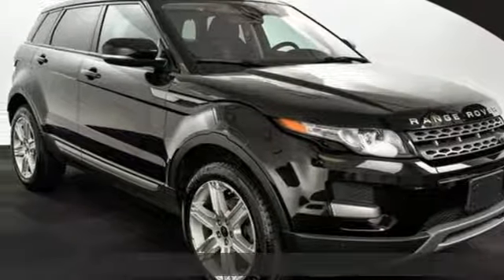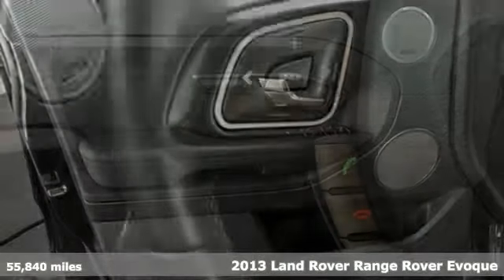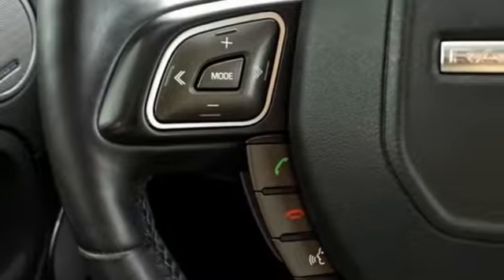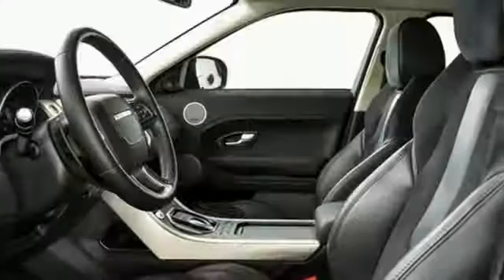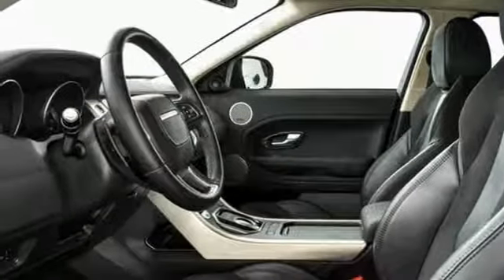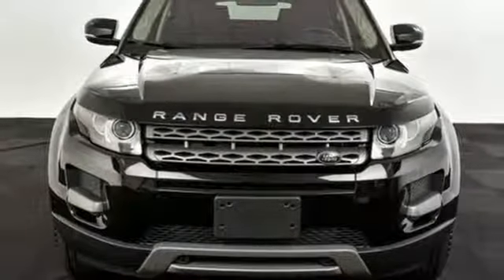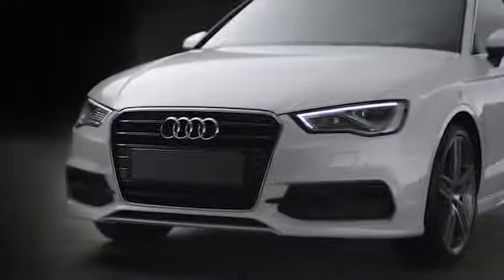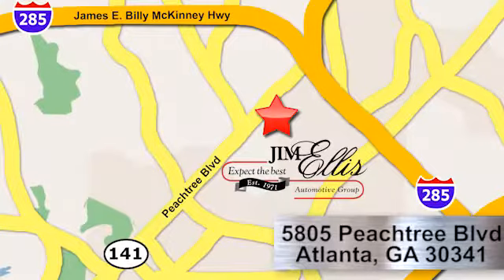Used 2013 Land Rover Range Rover Evoque Atlanta Alpharetta, GA A14008A - SOLD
Year: 2013
Make: Land Rover
Model: Range Rover Evoque
Trim: Pure
Engine: 2.0L I4
Transmission: 6-Speed Automatic
Interior: Ebony/Ebony
Mileage: 55840
Stock #: A14008A
VIN: SALVN2BG7DH774890
2013 Land Rover Range Rover Evoque Barolo BlackbrOdometer is 11278 miles below market average! Clean CARFAX.br11 Speakers, 19" Unique Alloy Wheels, Brake assist, Climate Comfort Package, Fully automatic headlights, Heated Front Seats, Heated Front Windshield, Heated Steering Wheel, Heated Windshield Washer Jets, Memory seat, Navigation System, Partial Leather / Dinamica Seat Trim, Premium audio system: Meridian, Radio: Premium Navigation System, Rain sensing wipers, Xenon Headlamps. 28/20 Highway/City MPGbrAudi Atlanta is the largest Pre-Owned Audi Dealership in the nation. Our inventory moves extremely quickly. PLEASE BE SURE TO SECURE YOUR APPOINTMENT. All vehicles are subject to sale at any time. As a courtesy to our clients, a partial payment and signed agreement will secure an appropriate window of time to allow for travel to inspect and accept the vehicle.

Address:
5805 Peachtree Boulevard